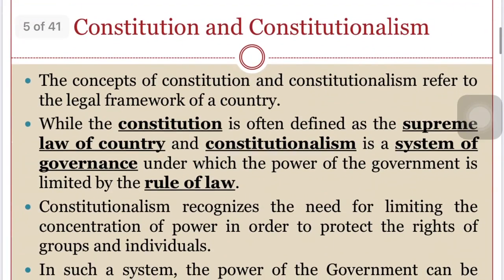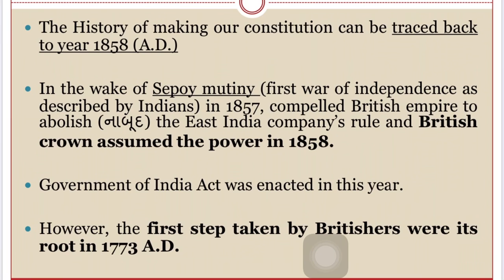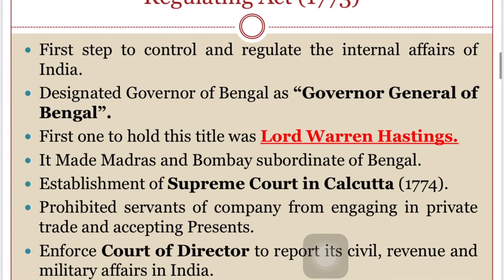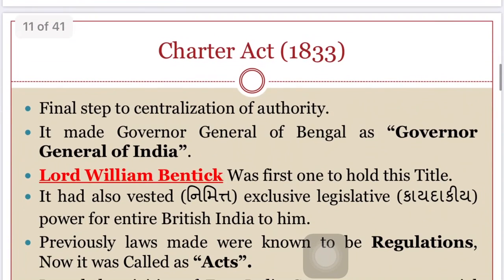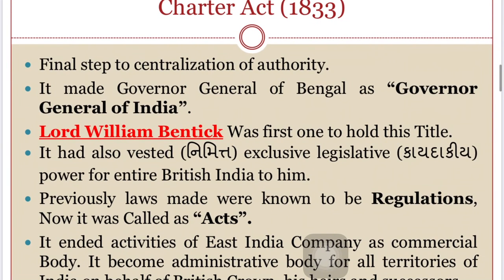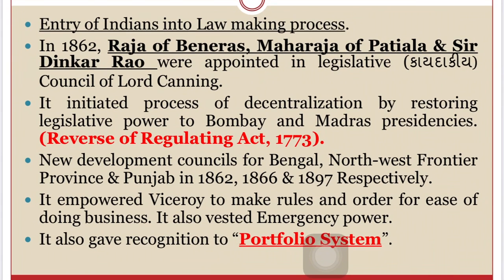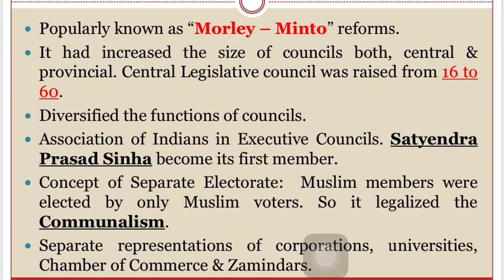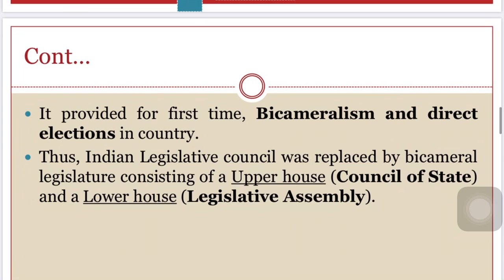Indian constitution (lec-1)